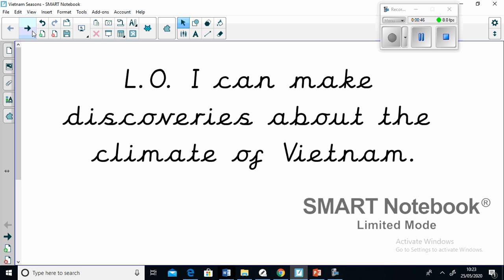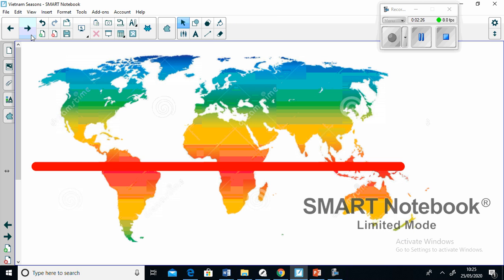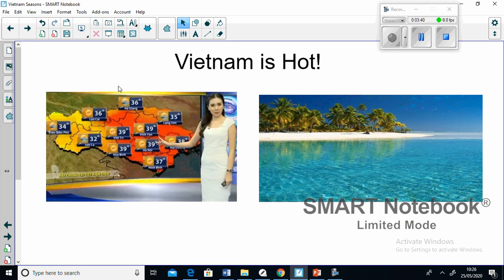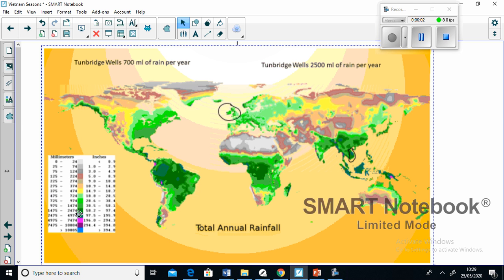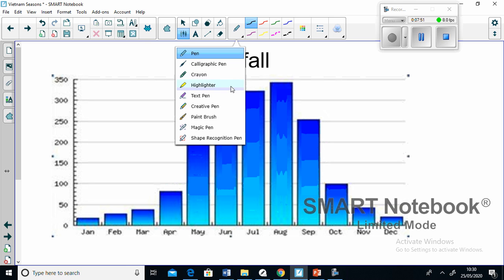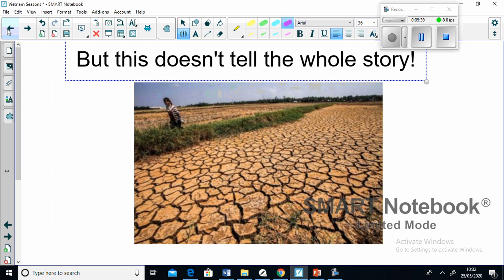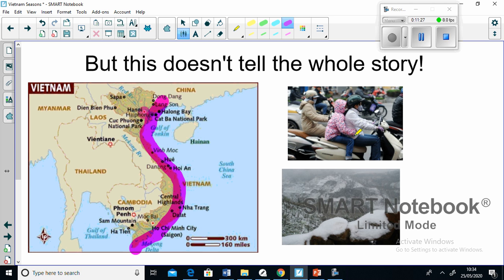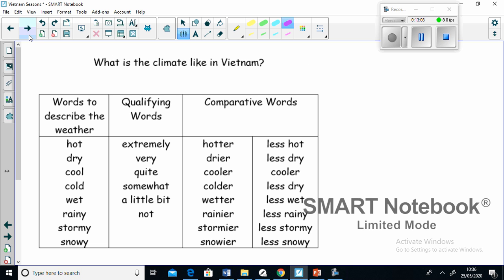Week 8 Beech Class Vietnam Climate